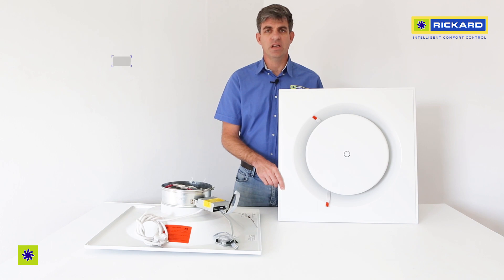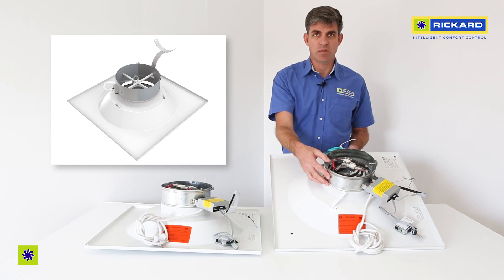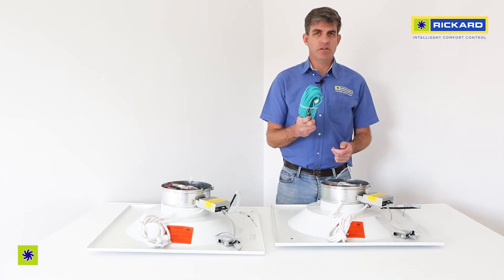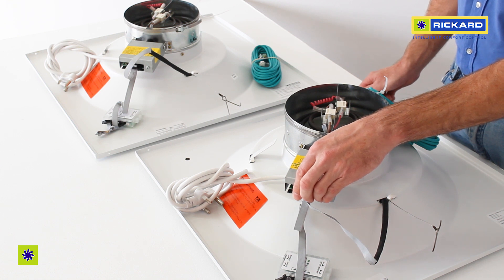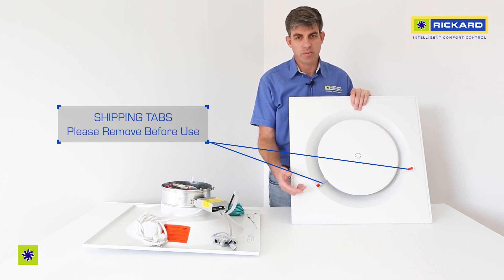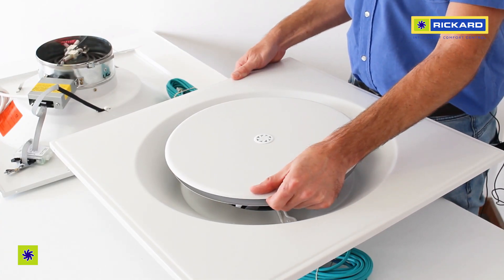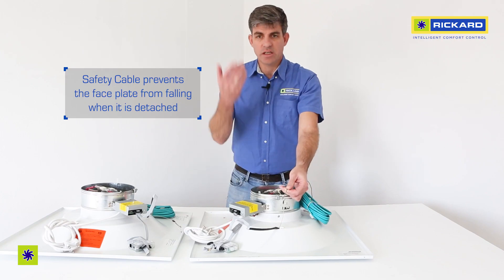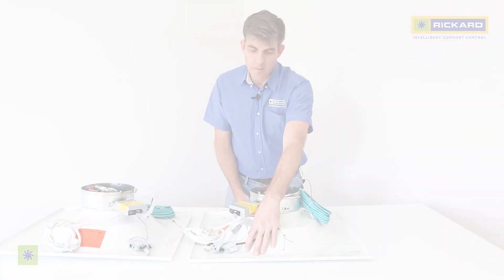Rickard Air VAV Diffuser - Product Overview and Introductory Installation Guide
This is a product overview of our ceiling plate VAV diffuser, the VCD1. We also cover basic installation information.